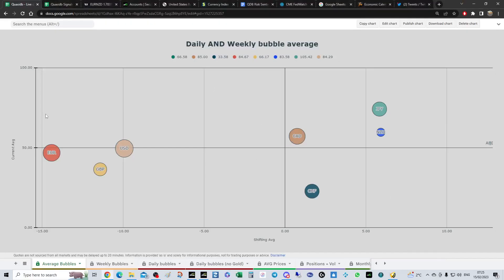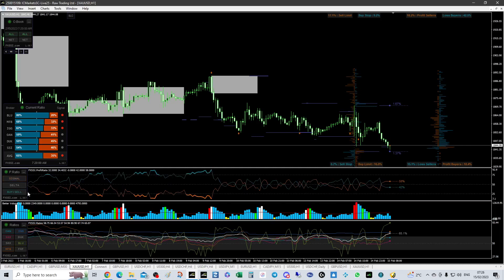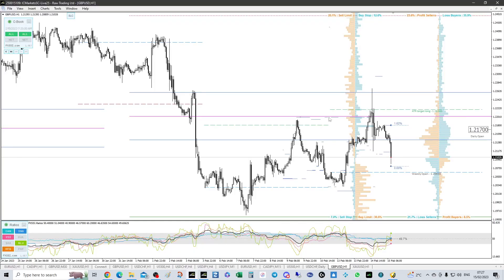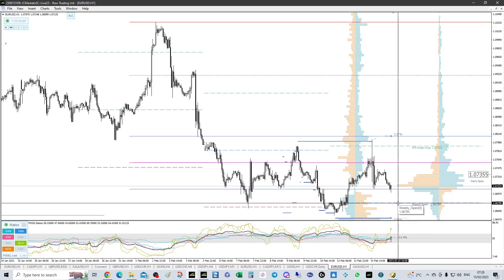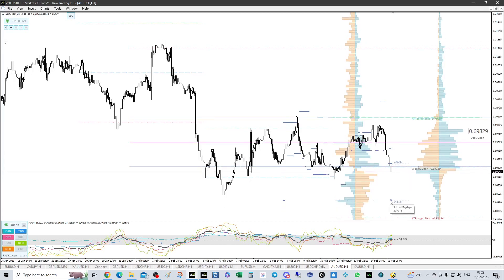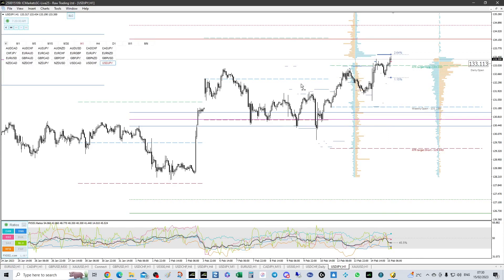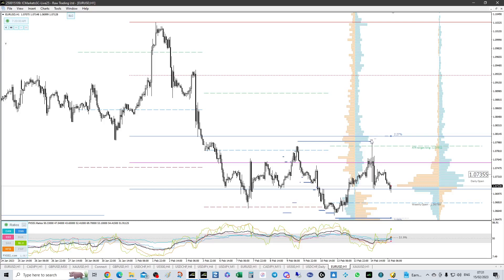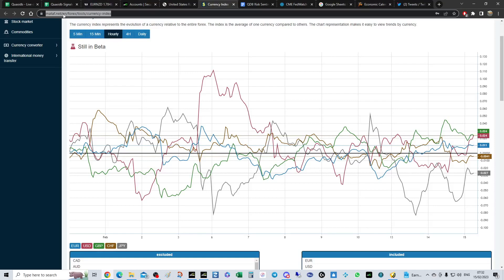Today's SLC video 15_02_23 - Wednesday